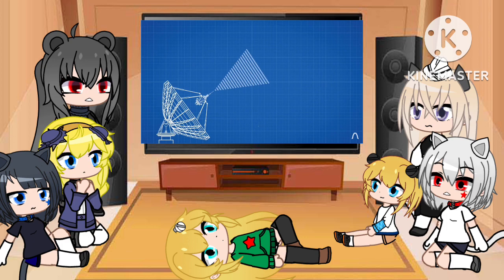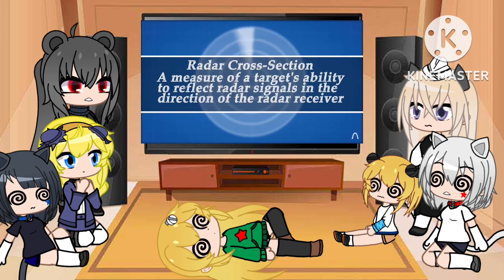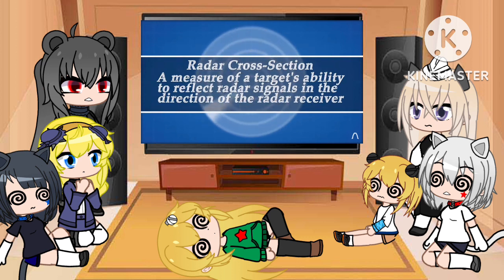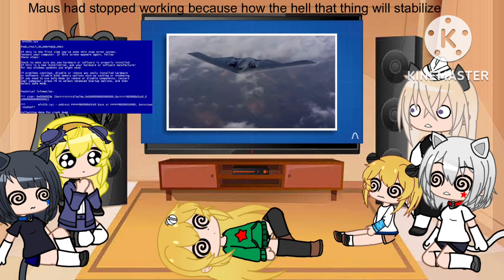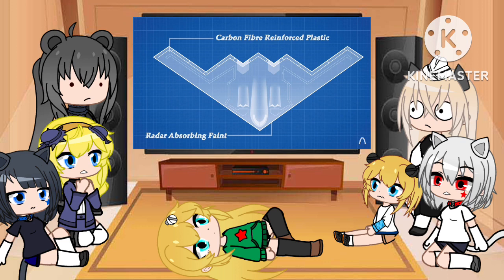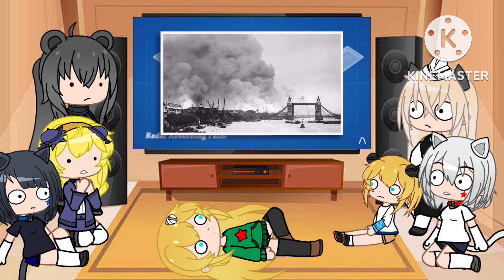Tank girls react to stealth technology